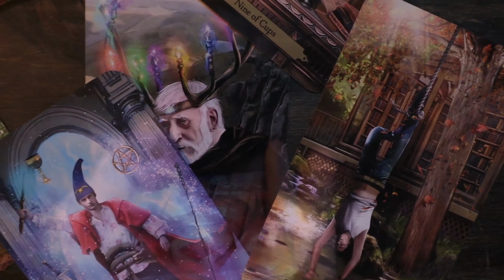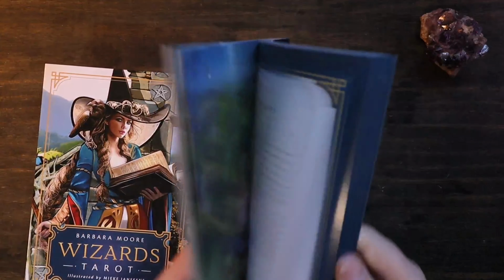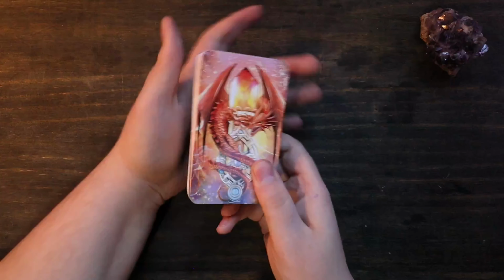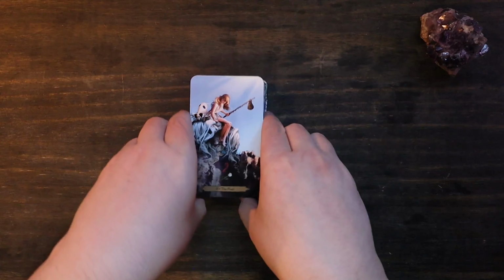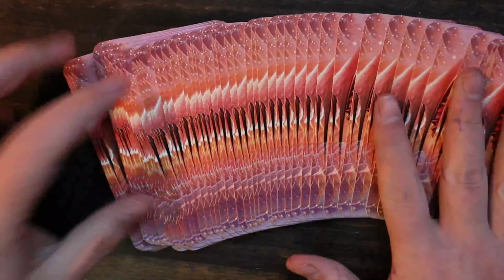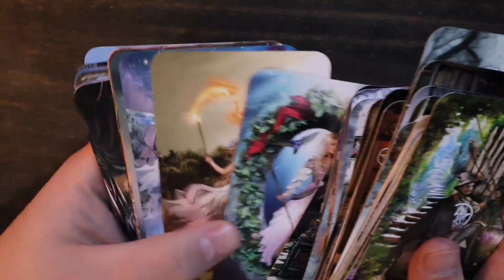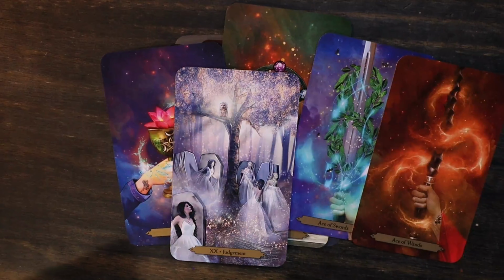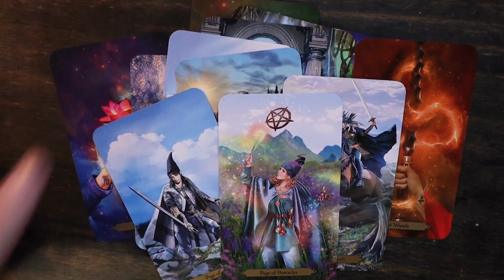Tarot Deck Review - Wizards Tarot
To book a personal reading with me please visit my

This is my review of the Wizard's Tarot by Barbra Moore and Mieke Janssens published by Lewellyn

Remember everyone is fighting a battle you know nothing about. Be kind. Always.

Music Info:
Song - ❰Chillstep❱ Sappheiros - Reaching Out
Artist: Sappheiros